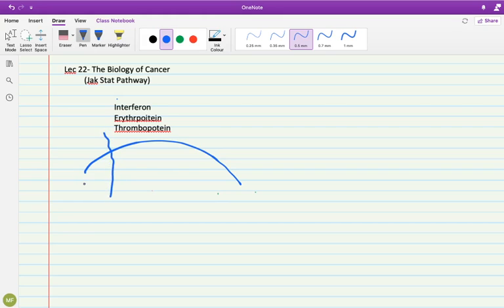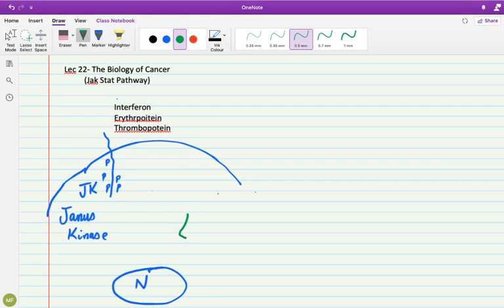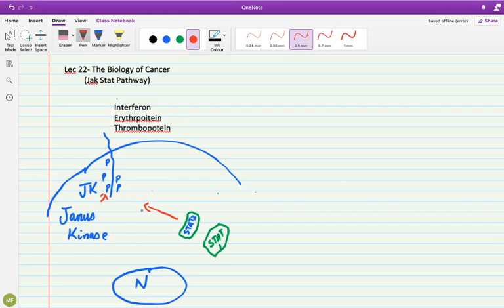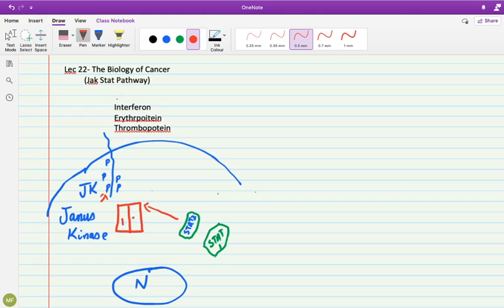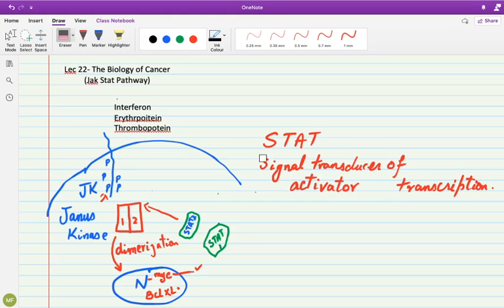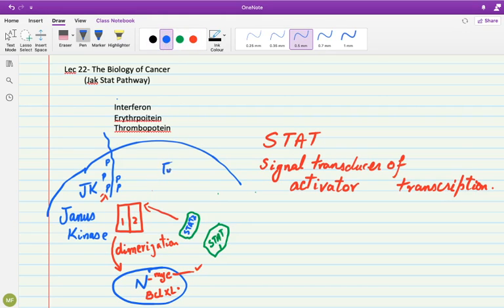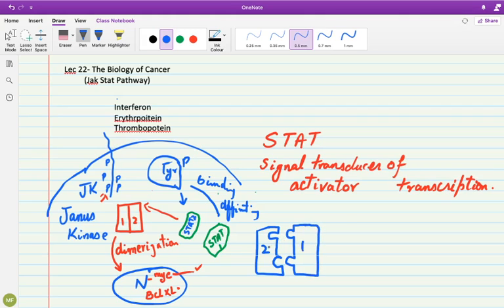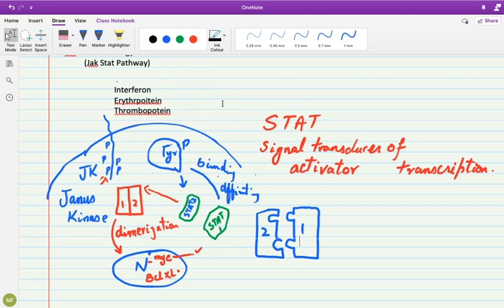Lec 22: The Biology of Cancer (Jak STAT Pathway-Introduction)